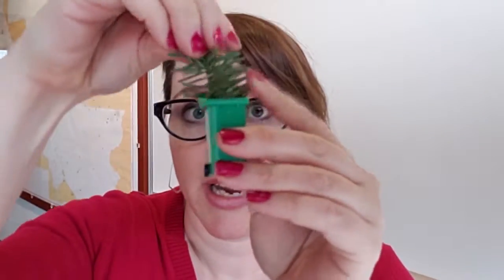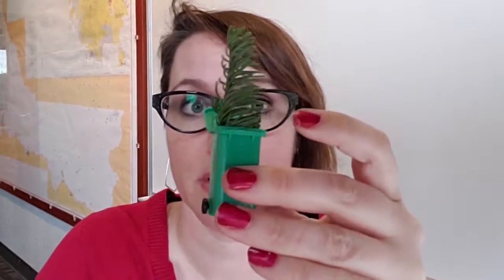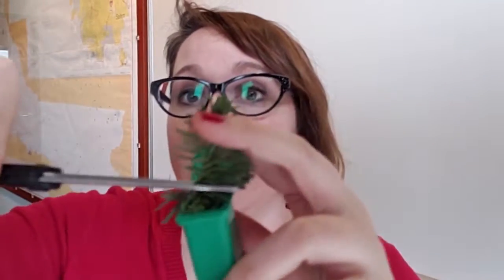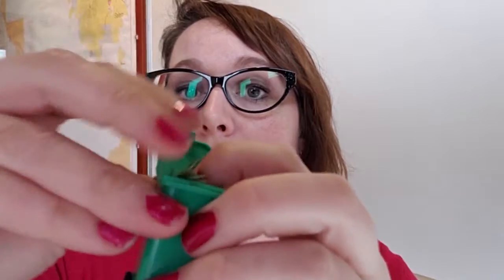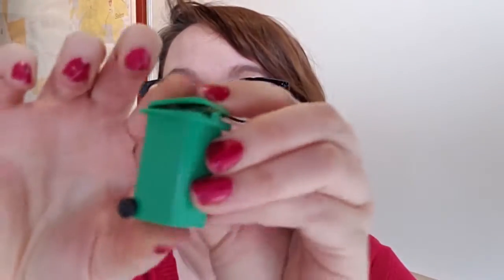Holiday Tree Recycling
Recycle your tree curbside if you have a yard debris/mixed organics cart. Simply put in the cart and make sure you prune the tree so the lid will close completely. Please no flocked trees.

Or you can take your tree to the Salem- Keizer Recycling & Transfer Station or North Marion Recycling & Transfer Station. There is a $3 per tree fee for the first two weeks of January. Five trees or more will be charged a yard debris fee. Please no flocked trees.